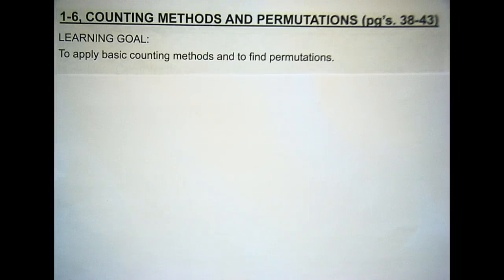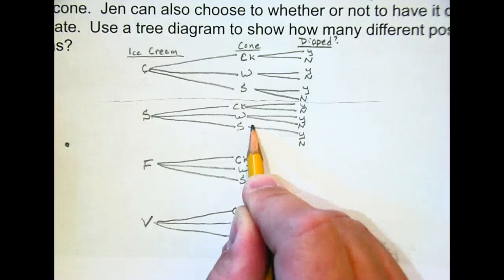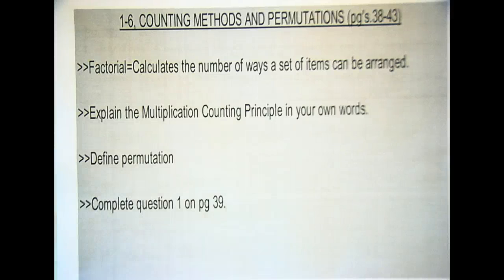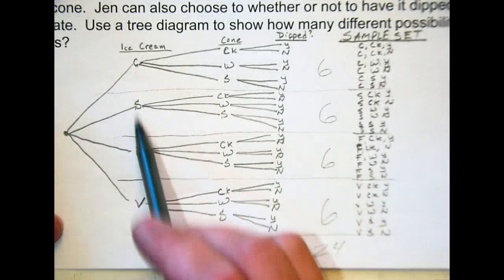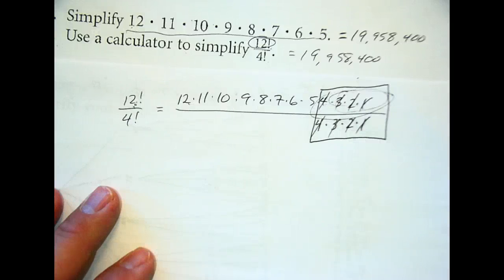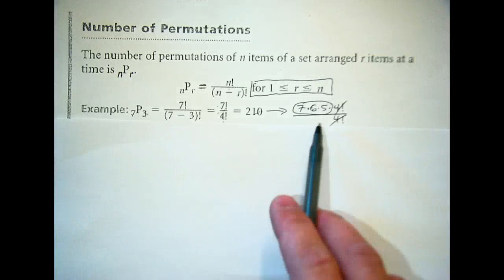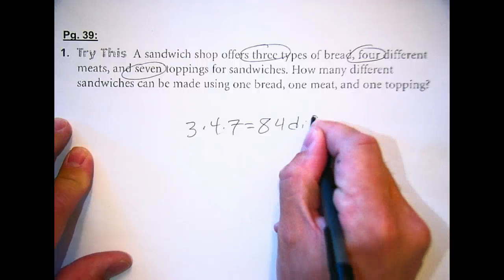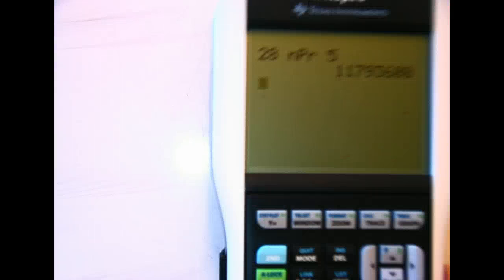Trig 1-6, Counting Methods and Permutations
Counting Methods and Permutations